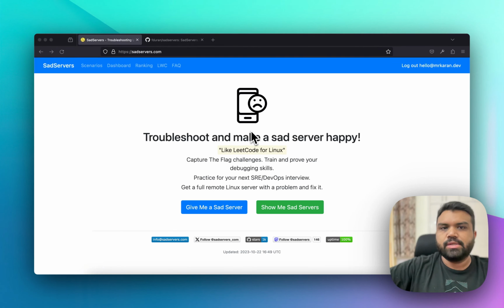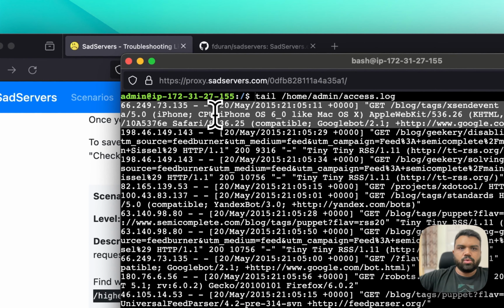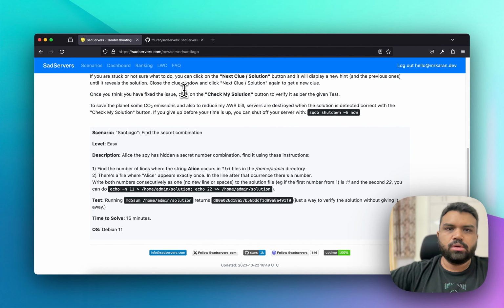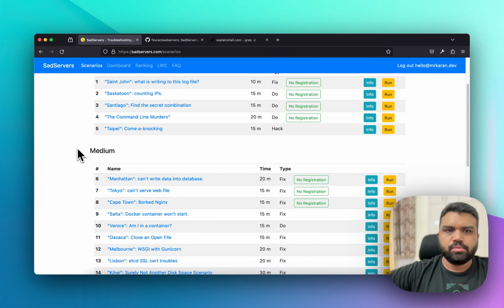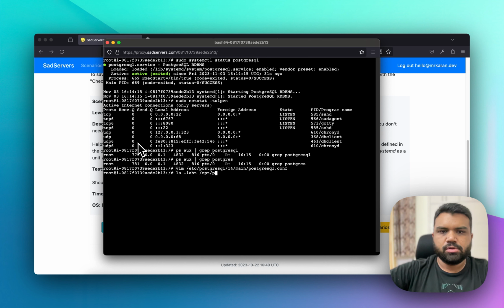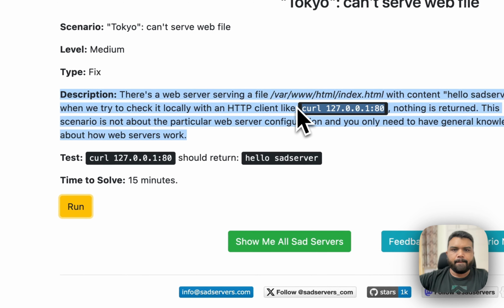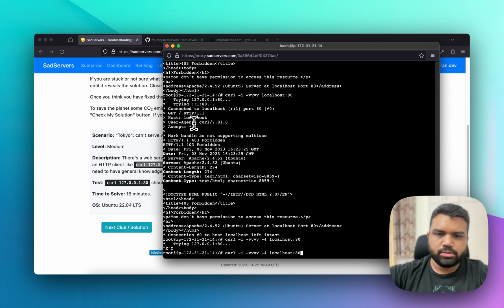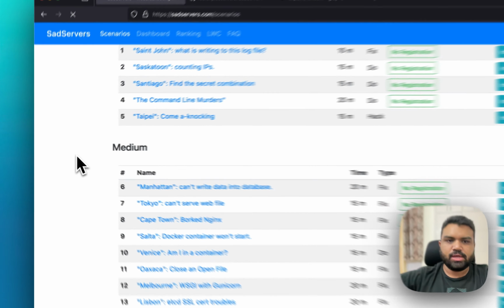Making sad servers happy - Part 1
sadservers.com is a platform that gamifies the art of troubleshooting, offering a series of "Capture The Flag" style challenges designed to test and enhance your debugging skills.

In this video, I'll be solving a couple of Easy and Medium level problems.